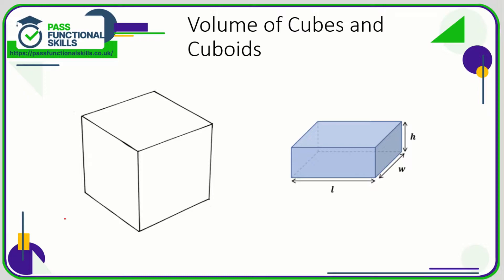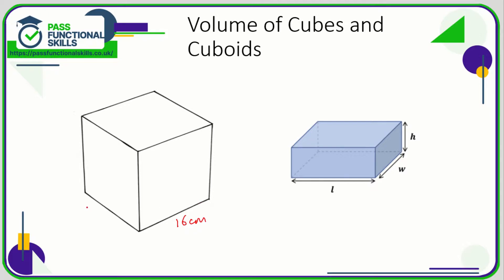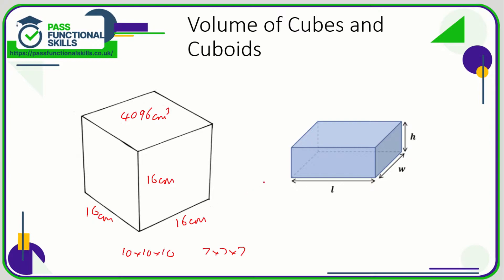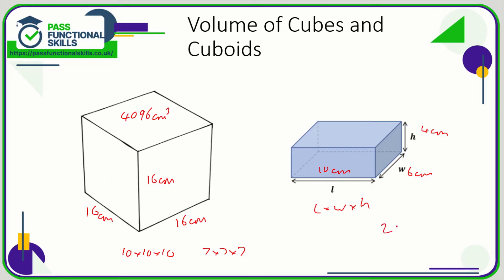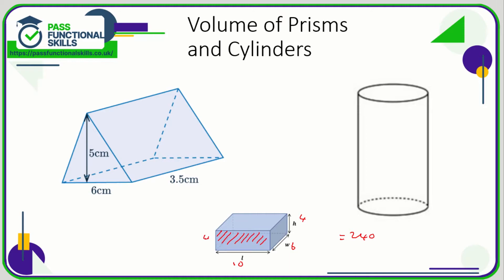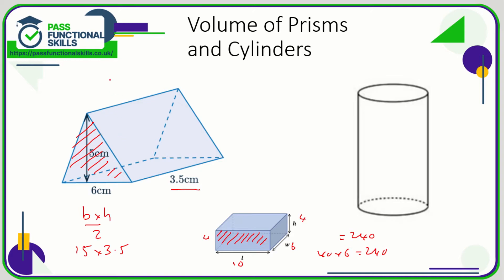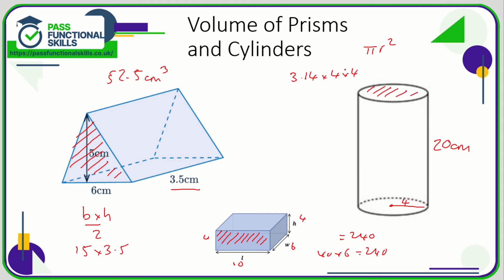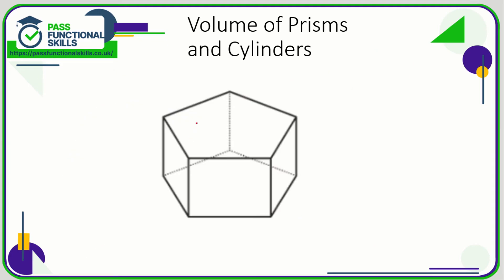Measures, Shape and Space - Volume (Video 1)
This is the Pass Functional Skills revision video on Measures, Shape and Space - Volume (Video 1).